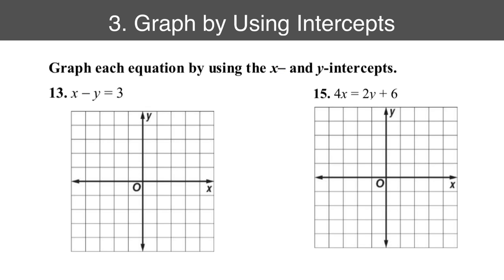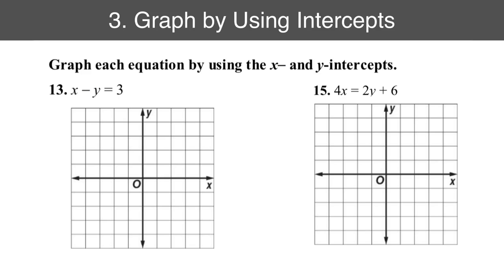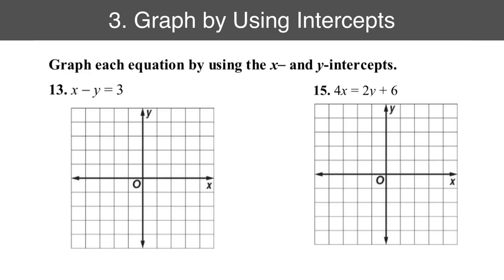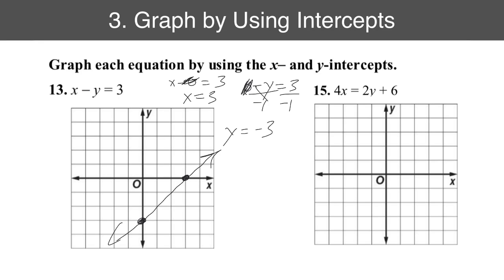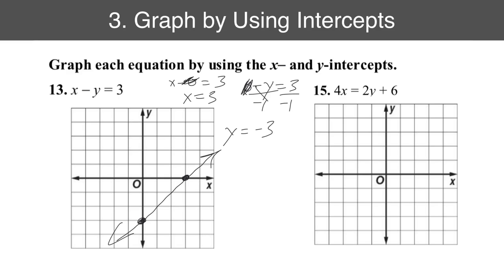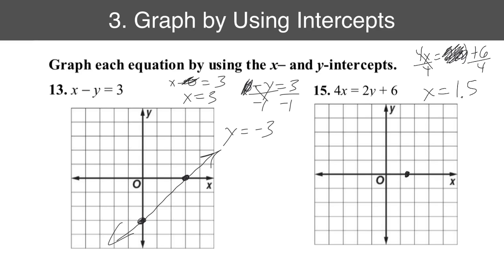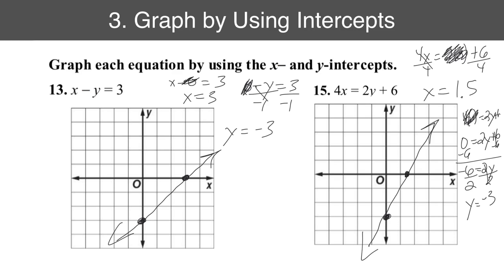Algebra I - 3.1 Review (3. Graph by Using Intercepts)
The third and final part of the review for section 3.1: Graph by Using Intercepts.